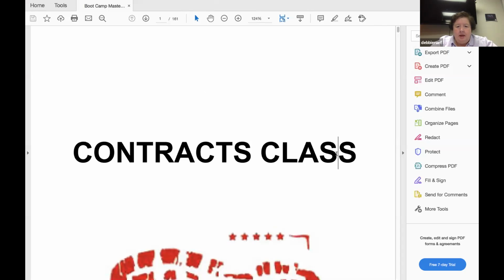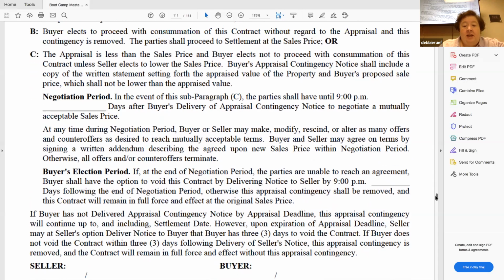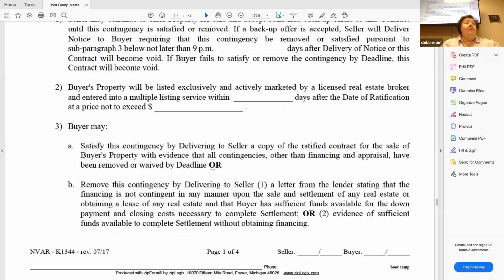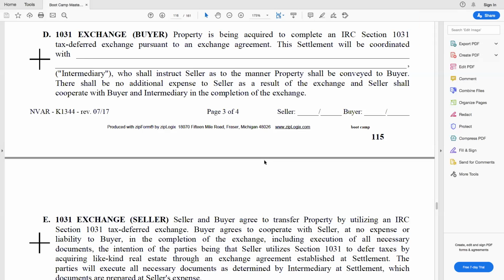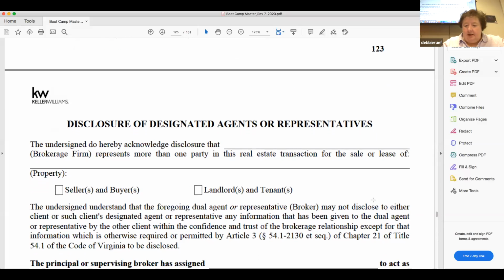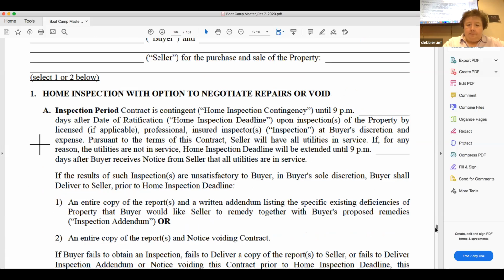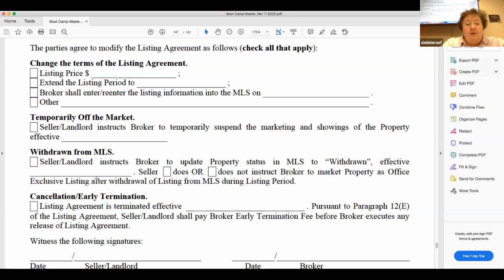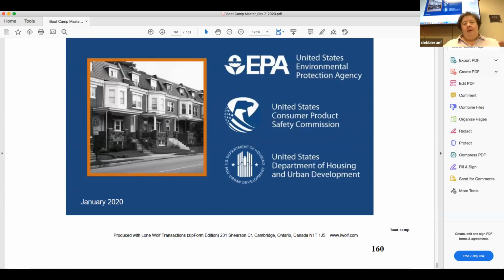July 2020 Boot Camp Day 10